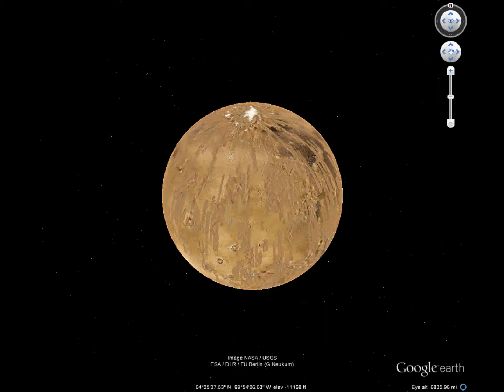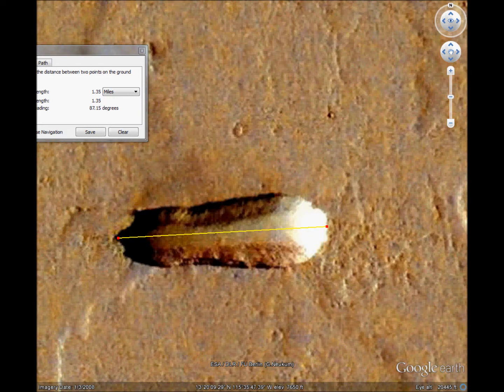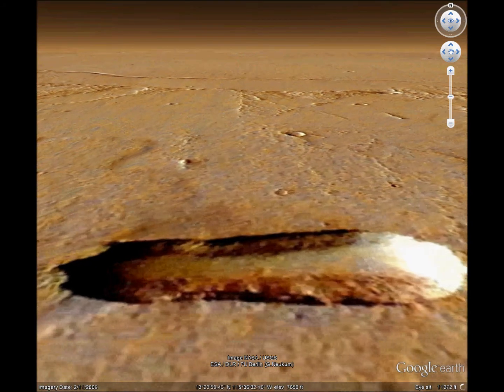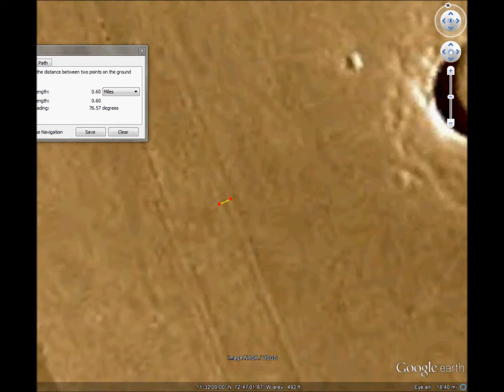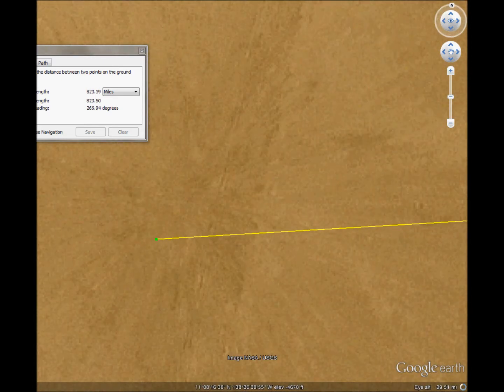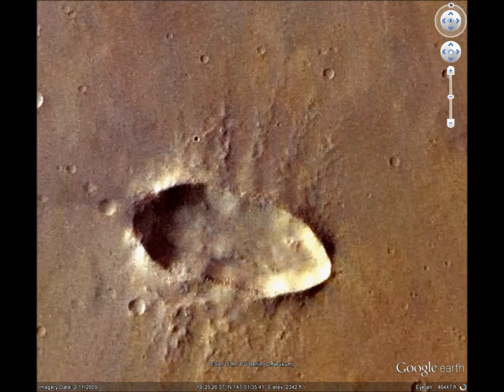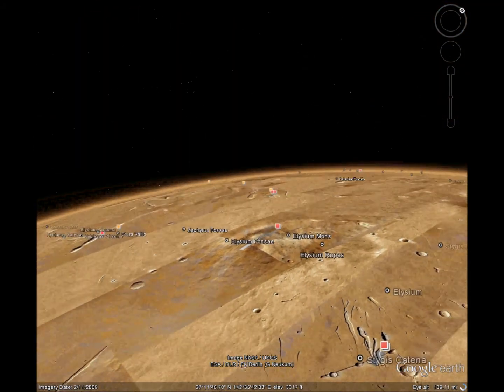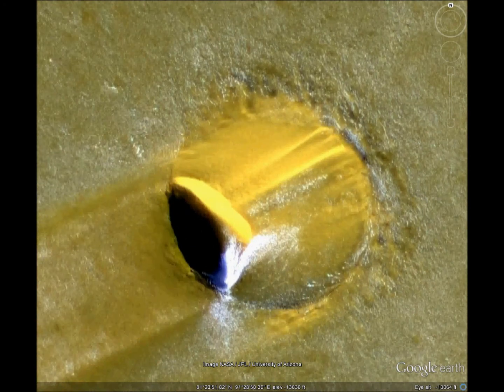Did NASA discover spaceships on Mars?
OK OK I get it, my voice is monotonous and disturbing.  I thought it was smooth but the lack of enunciation has some of you recoilling and complaining.  My future videos are using music instead of narration. For example, Crashed Spaceship on the Moon!

In this video there are three possible signs of ancient spaceships on Mars and tracks as if they were plowing the ground!

Spaceship Footprint
13° 20' 18.32" N 115° 35' 20.34" W

Spaceship Crashsite
19° 24' 31.5" N 147° 54' 39.54" E

Ice Tunnel
81° 20' 52.34" N 91° 29' 27.63" E

These videos were made using Google Earth Pro.